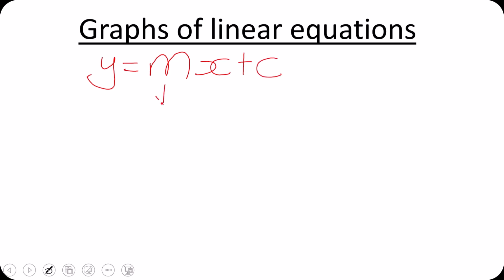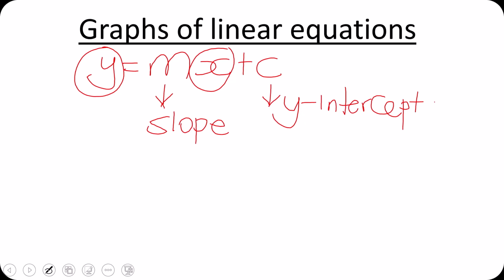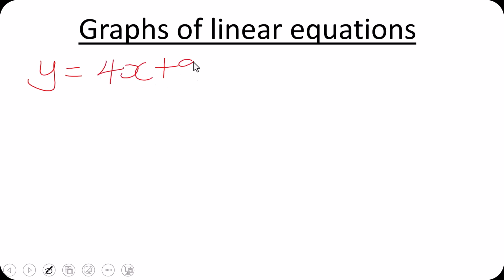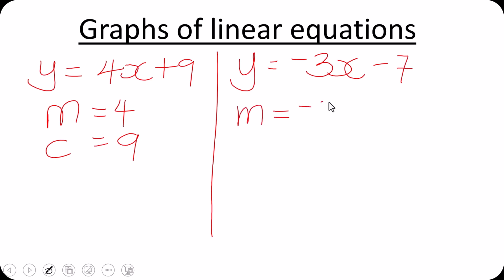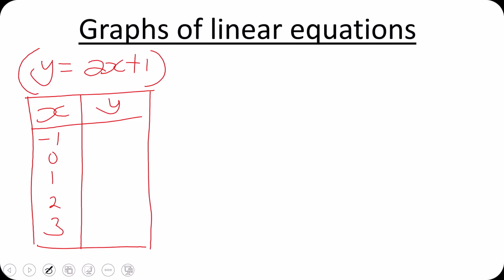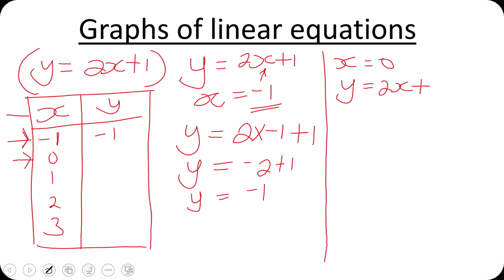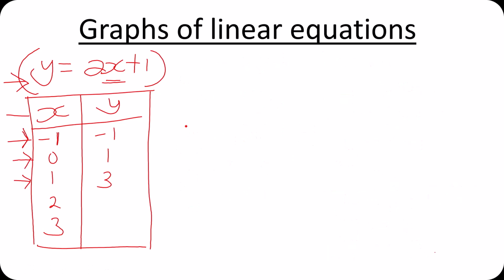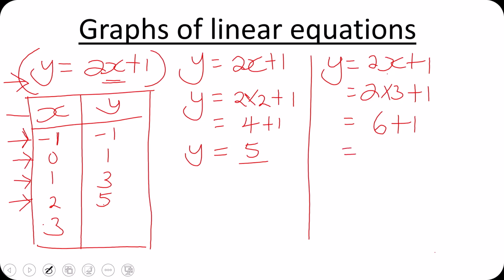Graphs of Linear Equations (IMYC) Grade 8 Mathematics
Understanding linear graphs and calculating the table values for y to be used to draw the equation on a graph.